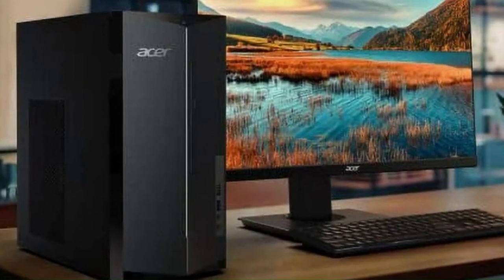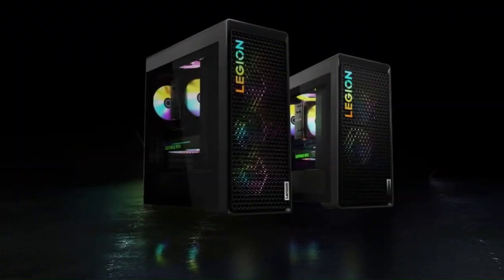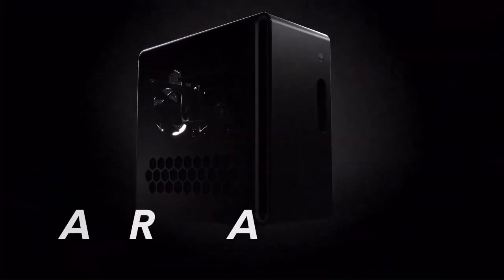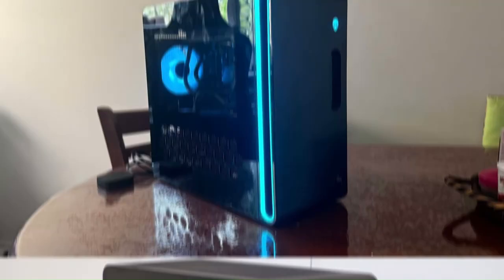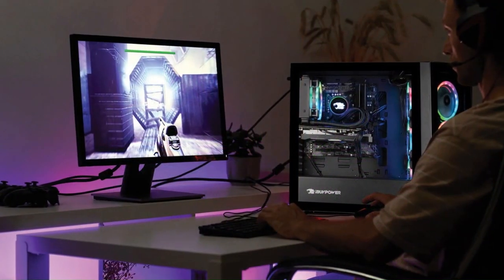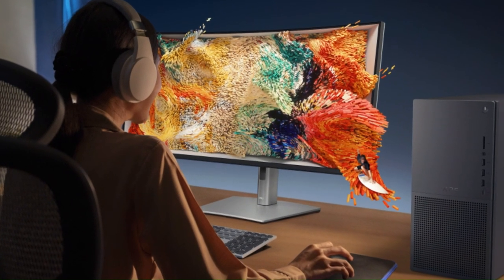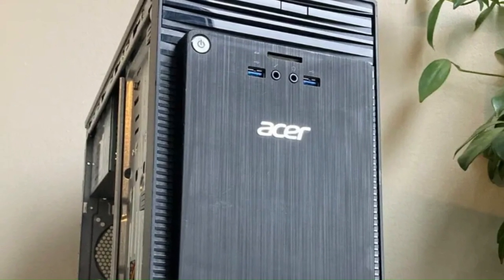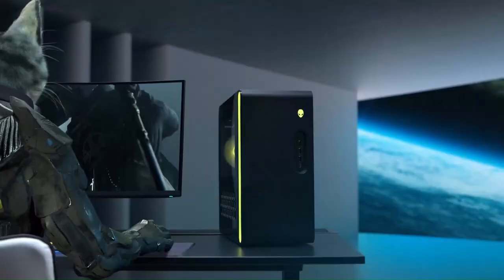Top 5 Best Desktop Computers of 2024 | Unleash Your Computing Potential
Today, we're excited to unveil our comprehensive guide to the Top 5 Best Desktop Computers of 2024. Desktop computers remain a cornerstone of productivity, gaming, and creativity, offering unparalleled power, performance, and customization options for users across various industries and interests.

➜ 5. Lenovo Legion Tower 5i
➜ 4. Alienware Aurora R16
➜ 3. Nzxt player one
➜ 2. Dell xps desktop
➜ 1. Acer Aspire TC -1760-UA92

In our countdown, we'll introduce you to the top desktop computers that excel in terms of performance, reliability, and value. From sleek and compact designs for home office setups to powerful workstations for professional tasks and gaming rigs for immersive gameplay, these desktops are meticulously crafted to meet the diverse needs of users at every level.

Our journey begins with number five, where we showcase a desktop computer that offers essential features and reliable performance at an affordable price point. Next up, we'll explore mid-range options that strike the perfect balance between performance and value. Then, get ready to be amazed as we unveil our top three contenders, each boasting cutting-edge technology, premium build quality, and a wealth of features tailored to meet the demands of users seeking the ultimate computing experience.

Throughout the video, we'll delve into the key specifications, features, and real-world performance of each desktop computer, providing you with all the information you need to make an informed decision. From powerful processors and graphics cards to ample storage and advanced cooling systems, we'll cover it all to help you find the perfect desktop computer for your needs.

But that's not all! In addition to our top picks, we'll also share expert tips and insights to help you set up and optimize your desktop computer for maximum performance and productivity.

So whether you're a professional content creator, a dedicated gamer, or simply need a reliable desktop for everyday tasks, join us as we explore the Top 5 Best Desktop Computers of 2024.